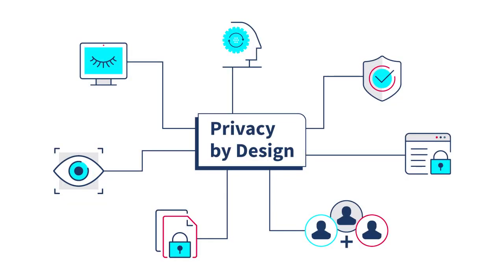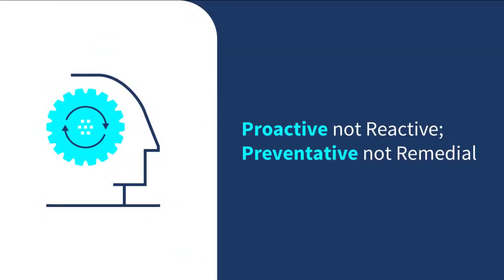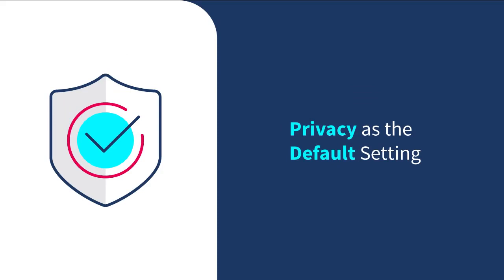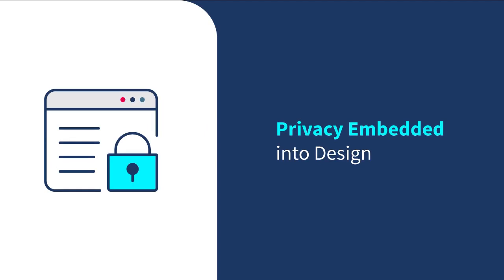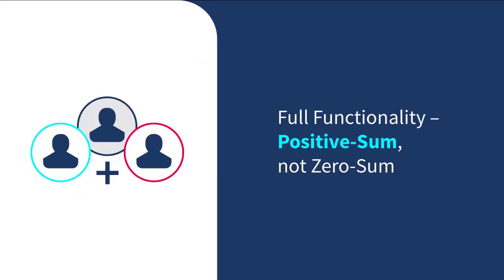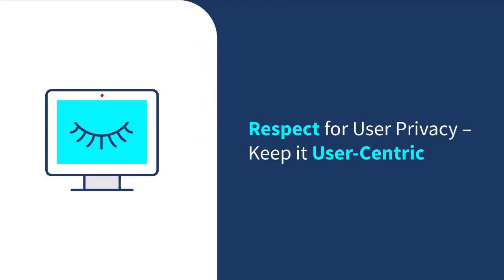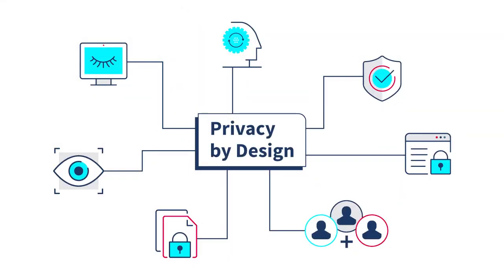Privacy by Design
*Full title: MOOC 1: Promote the Ethical Use of Data-Driven Technologies - Week 2: Data and Privacy - Video 6: Privacy by Design
*Subject: ITE302c